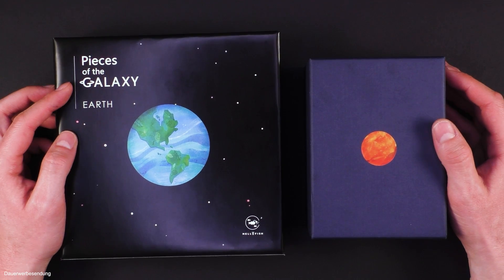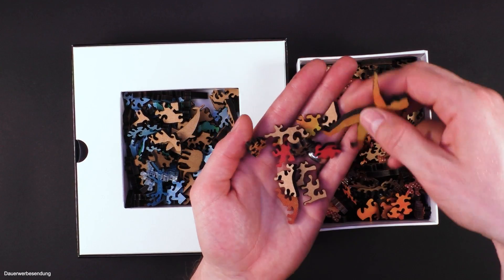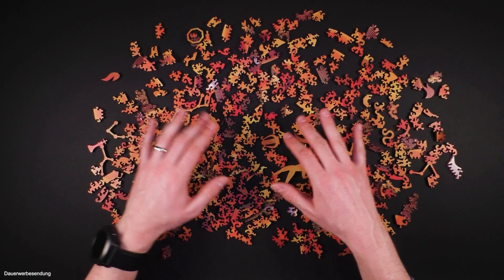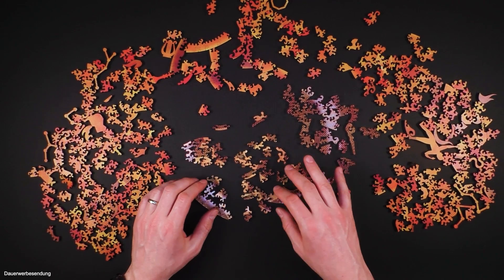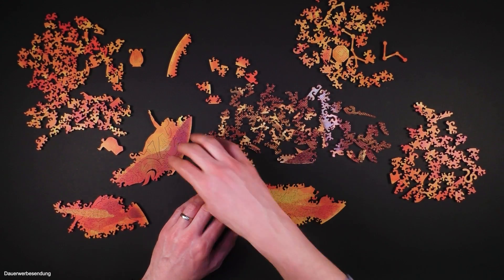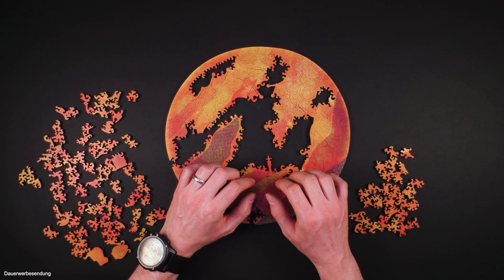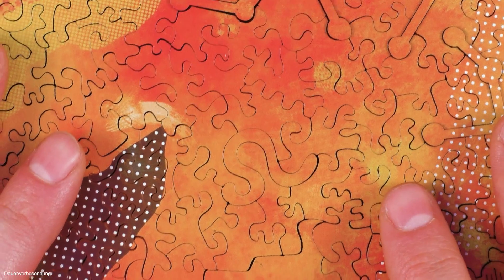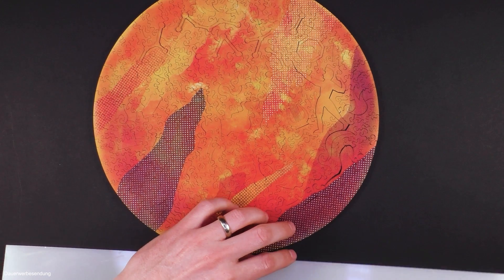The Incredibly Hard Sun Puzzle!!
I completely underestimated this puzzle. The difficulty is incredible! It took me hours to solve it and yet it was great fun. Also, you are rewarded with something really beautiful. Overall there are 10 different wooden puzzle designs available.